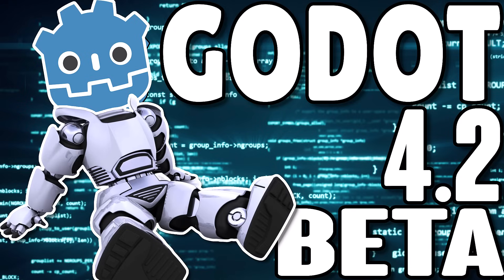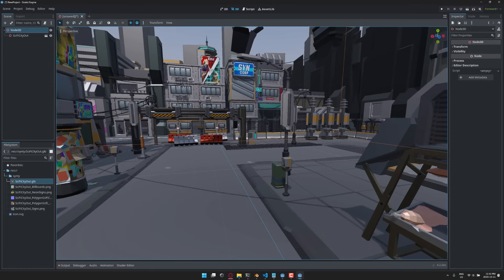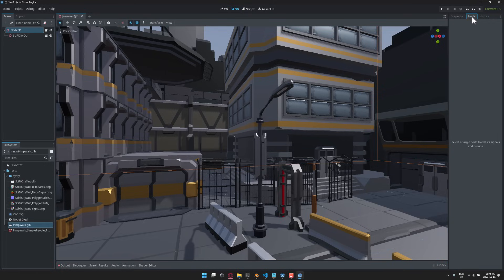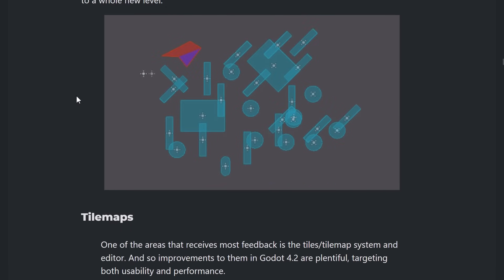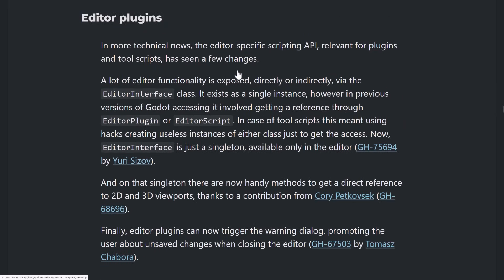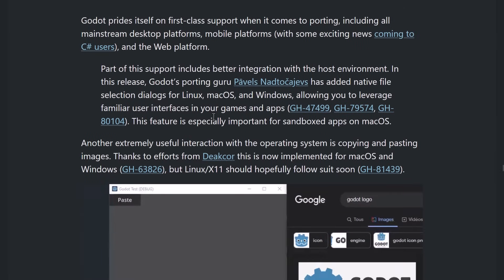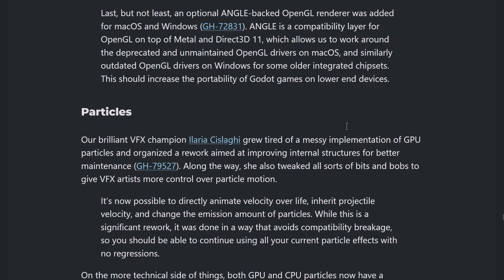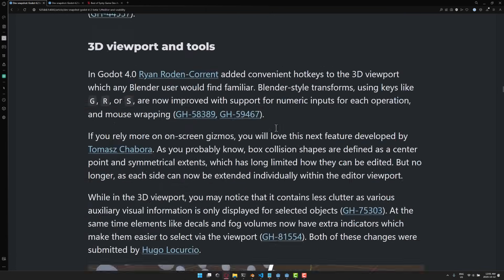Godot 4.2 Beta is Here!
Godot 4.2 just got one step closer with the release of Godot 4.2 Beta.  This means no new features will be added to Godot 4.2, only bug fixes and improvements.
There is a lot to like with Godot 4.2, with improvements across the entire editor, new coding features, rendering improvements, C# support for iOS and Android (experimental), tilemap improvements and much more.